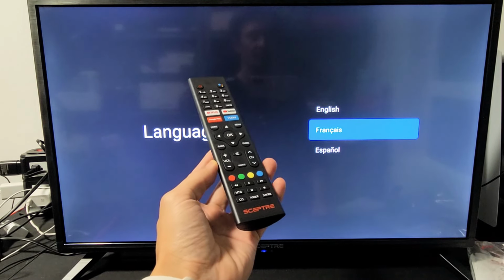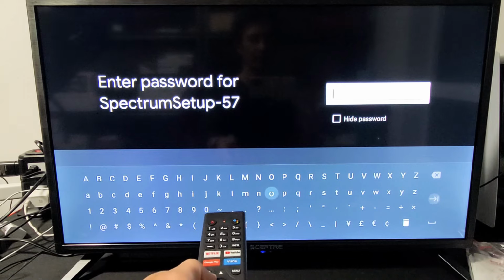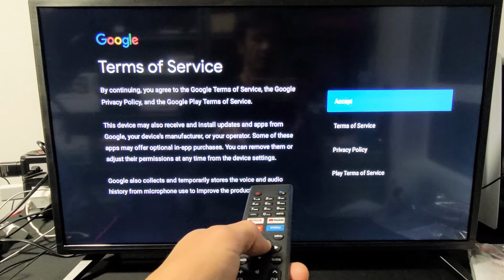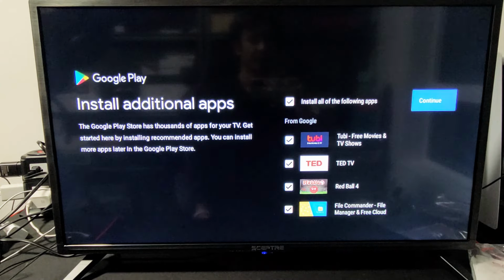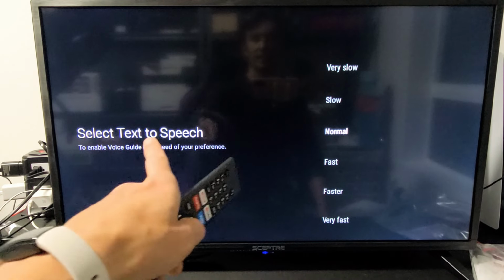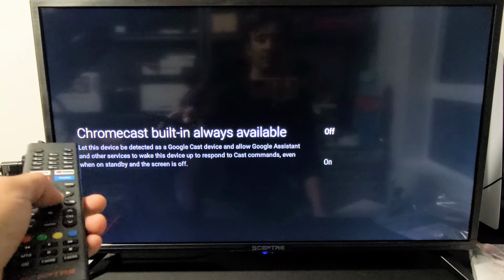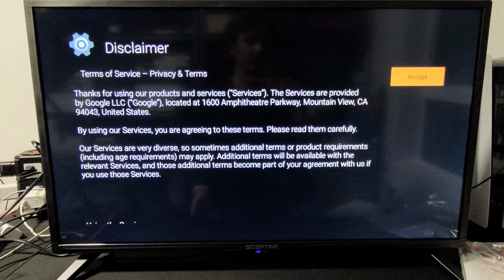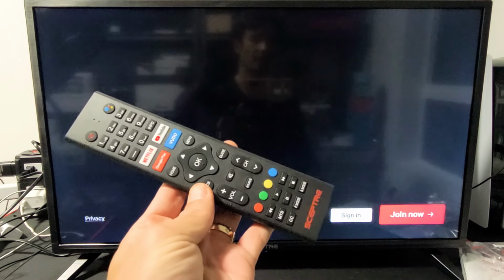Sceptre Android TV: How to Setup for Beginners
I show you how to setup your new Sceptre Android TV (smart TV).